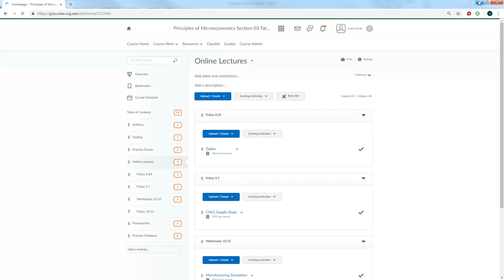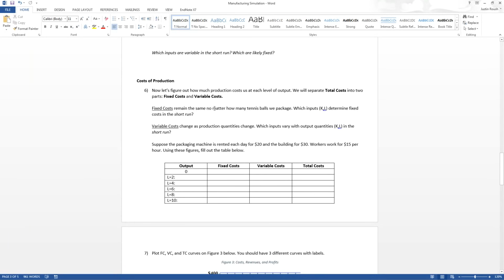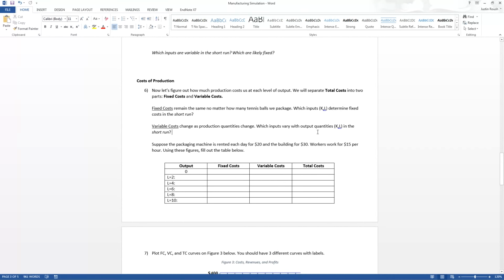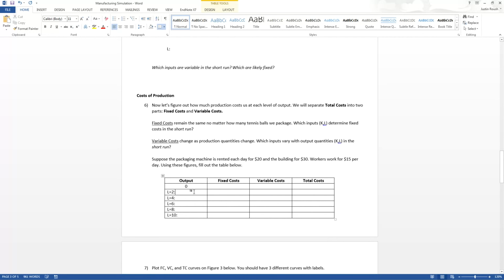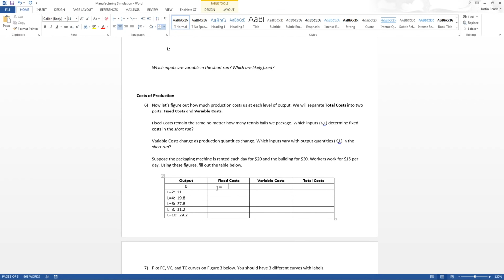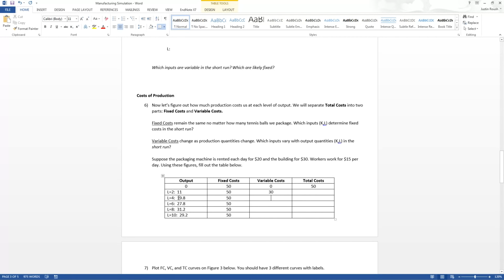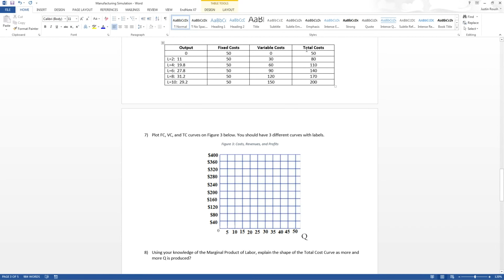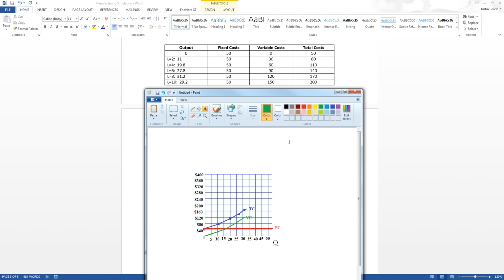Video 7.1 TC, VC, FC